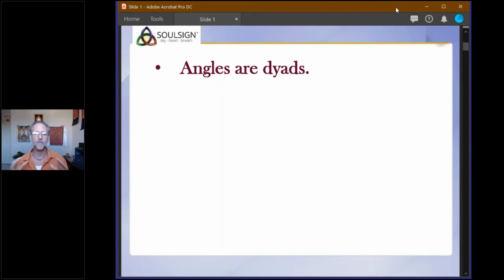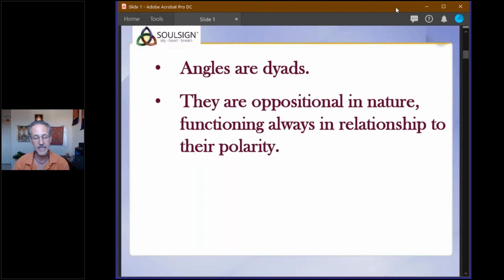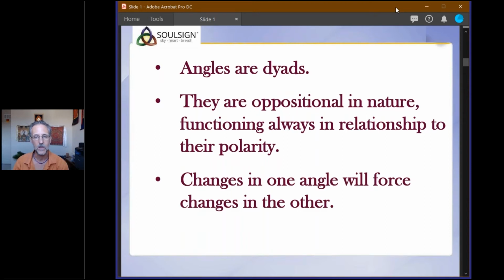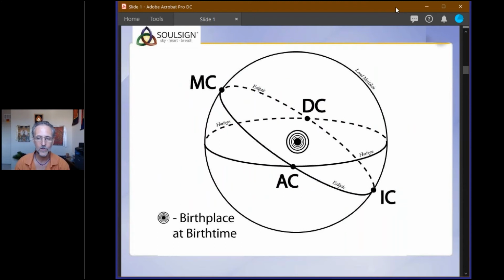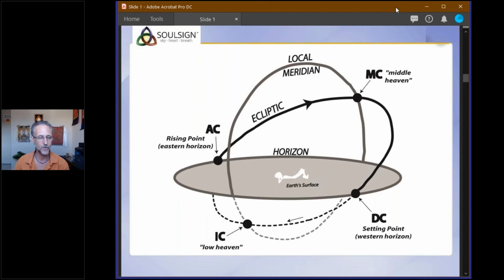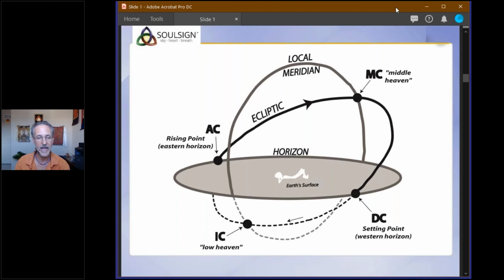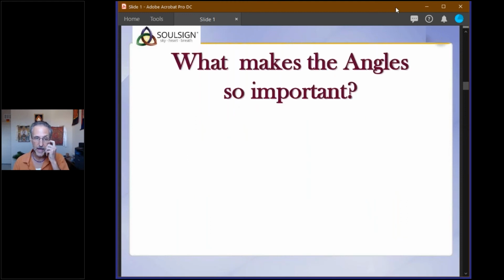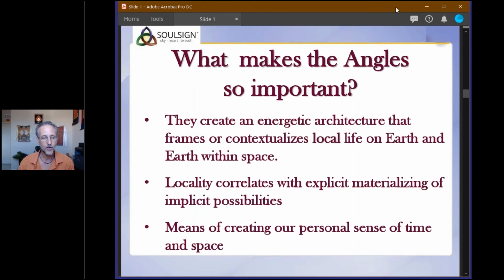Fuel, Angle, Tool Technique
By: Adam Gainsburg

The angles of the chart are the energetic architecture that frames, holds or contextualizes our life on Earth, and Earth within space; in essence, they signify local or current-life aspirations to evolve. The title of this lecture reflects the view that the tantric planets of Sun-Moon, Mars-Venus correlate naturally to the MC-IC, Ascendant-Descendant, and the sign energies where these four planets reside in our natal chart inform or ‘fuel’ their correlate angles. In turn, the individual dispositors of the signs of the cardinal angles act as a ‘tool’ for that sign’s energy.